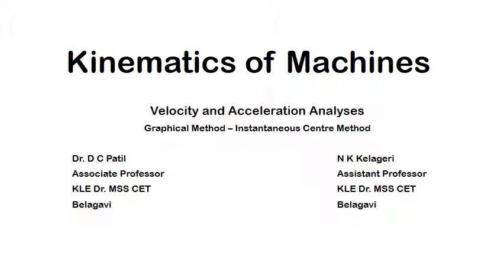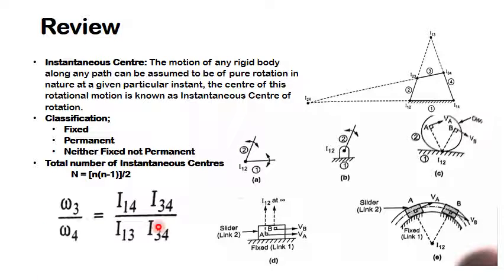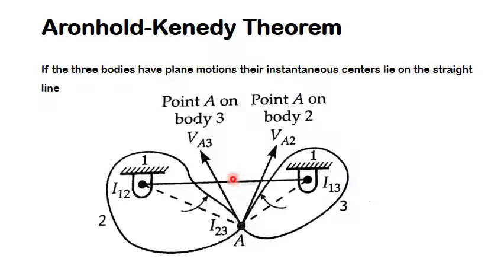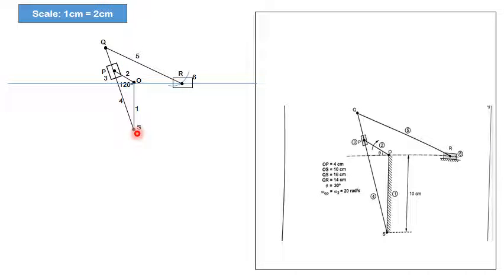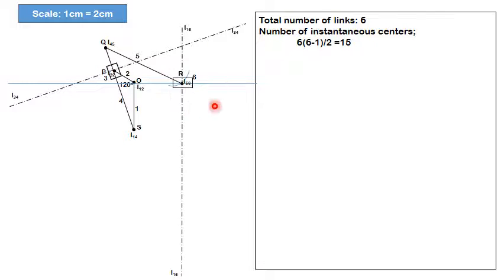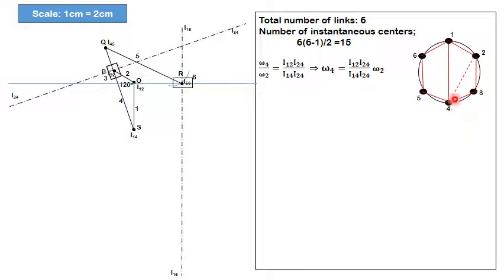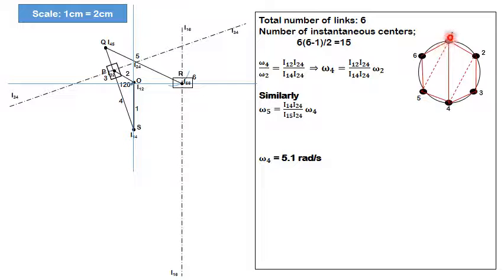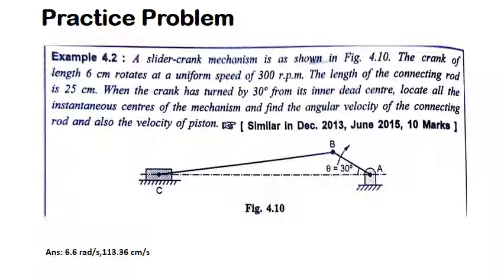Kinematics of Machines